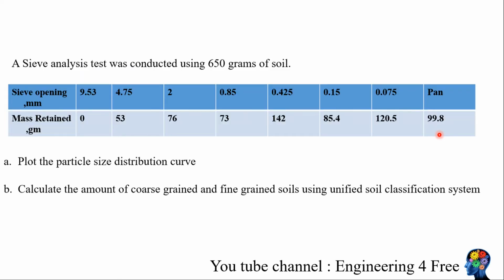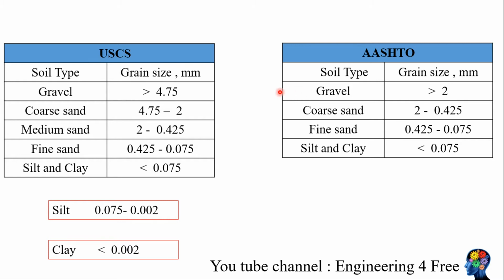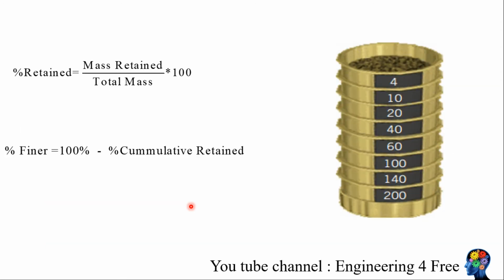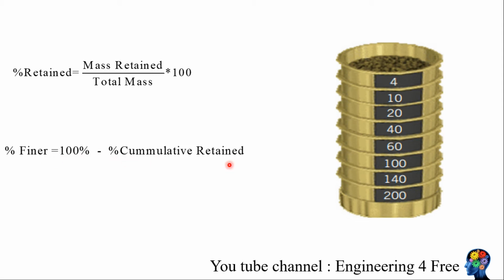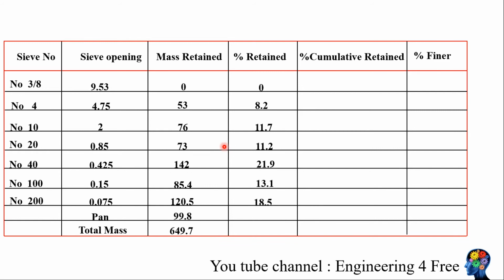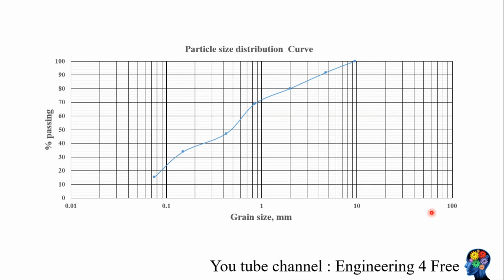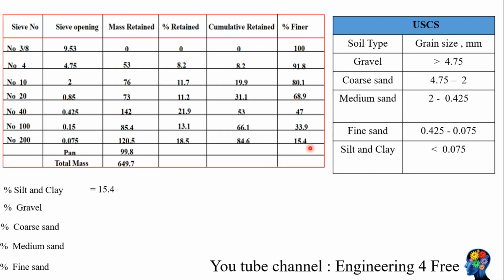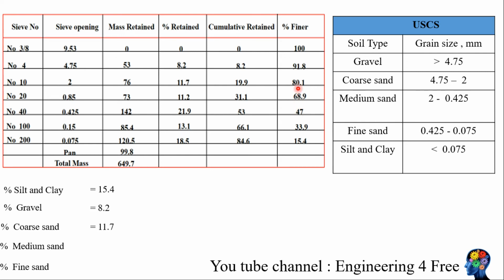𝐒𝐢𝐞𝐯𝐞 𝐚𝐧𝐚𝐥𝐲𝐬𝐢𝐬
This video will explain sieve analysis with example
 𝐖𝐀𝐓𝐂𝐇 𝐓𝐈𝐋𝐋 𝐓𝐇𝐄 𝐄𝐍𝐃 𝐎𝐅 𝐓𝐇𝐄 𝐕𝐈𝐃𝐄𝐎 𝐓𝐎 𝐆𝐄𝐓 𝐅𝐑𝐄𝐄 𝐄𝐗𝐂𝐄𝐋 𝐓𝐄𝐌𝐏𝐋𝐀𝐓𝐄